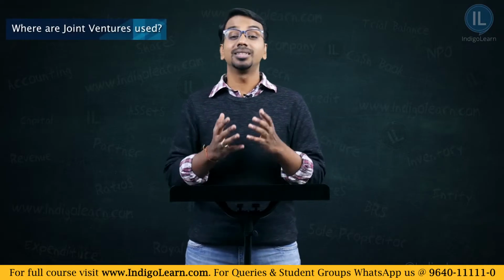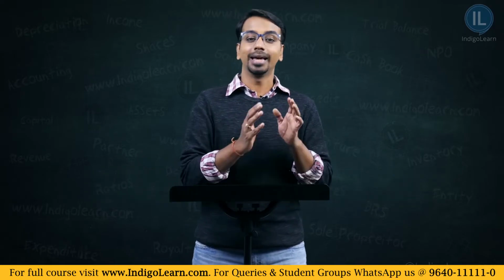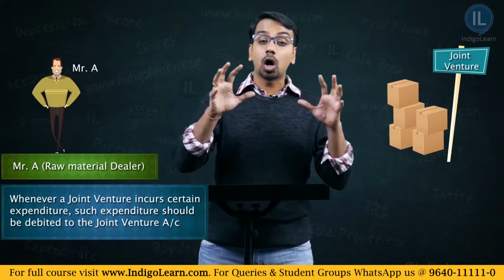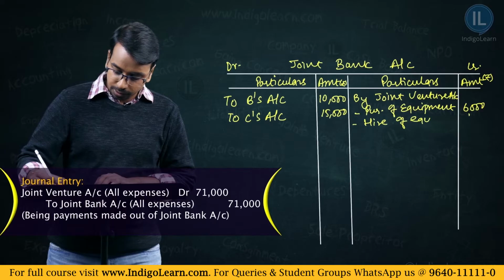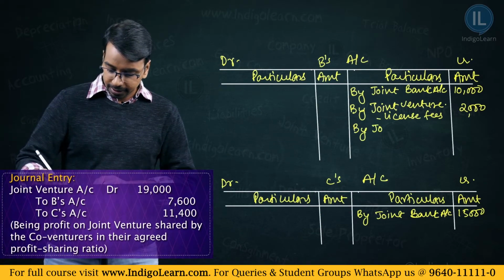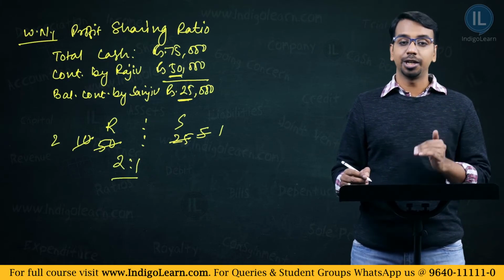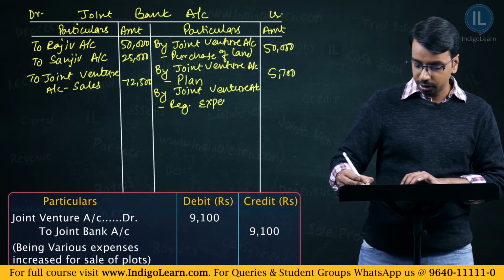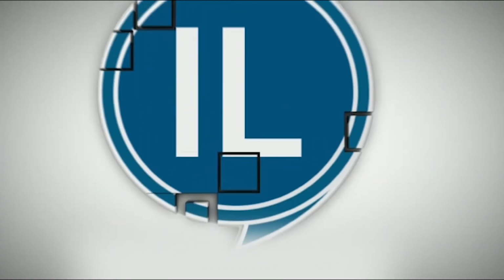CMA Inter | Joint Venture Accounting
Watch this introduction video on Joint Venture.

The complete chapter on Joint Venture is available for Free as a part of free course.